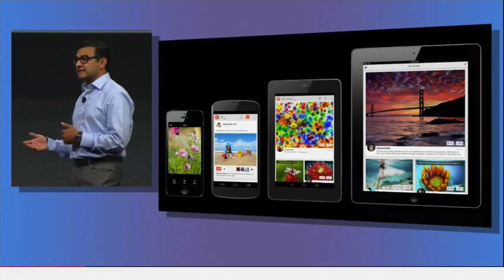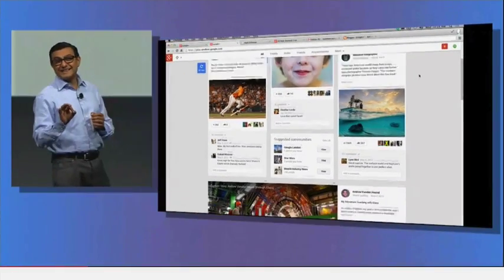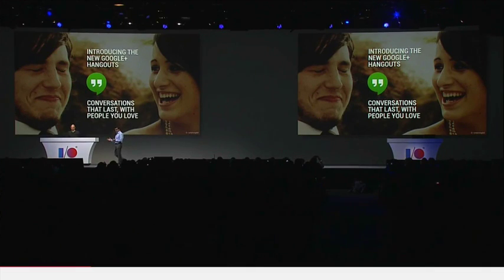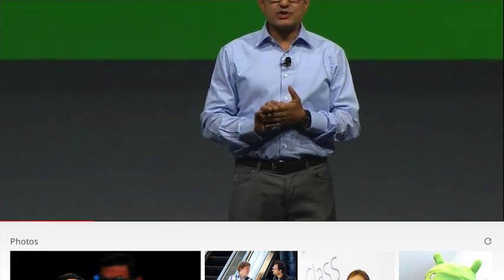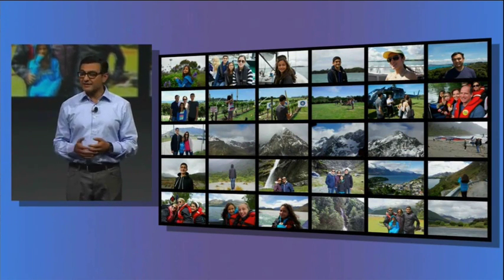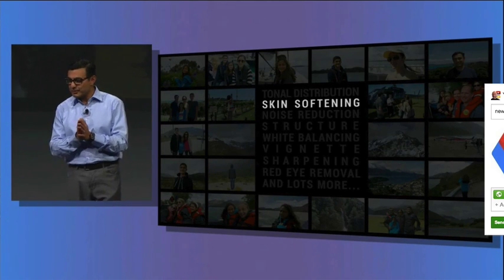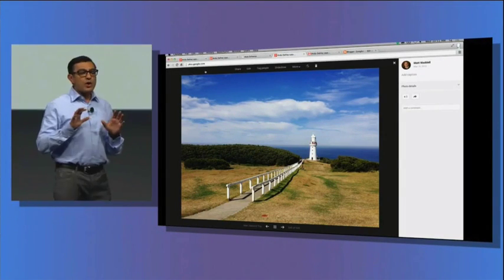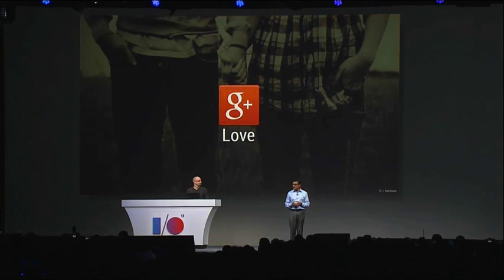Introduction to the New Google Plus from Google I/O 2013 - Vic Gundotra speaker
The new Google Plus rolls out today May 15, 2013... I was watching the Google I/O session live stream and recorded this portion off my desktop for you to view... this is Google Content focused on the New updates to Google Plus.